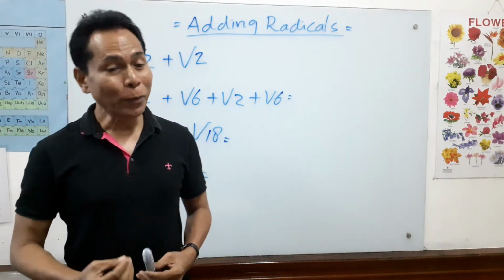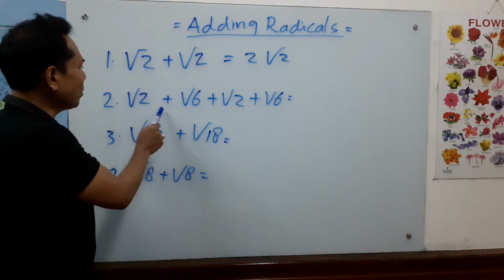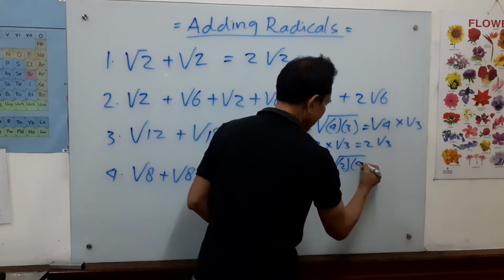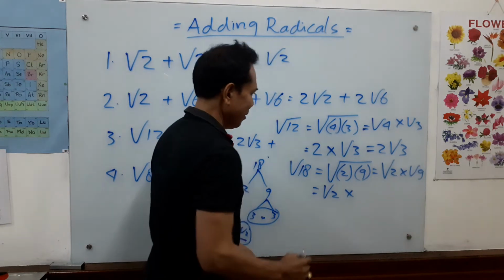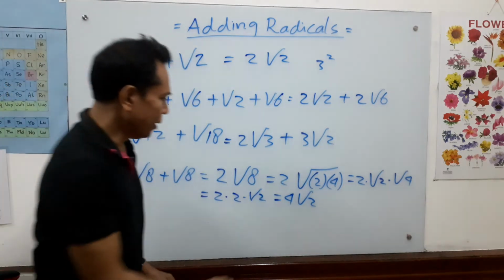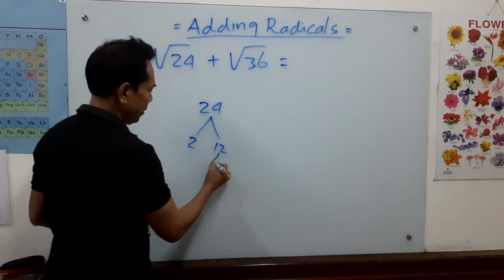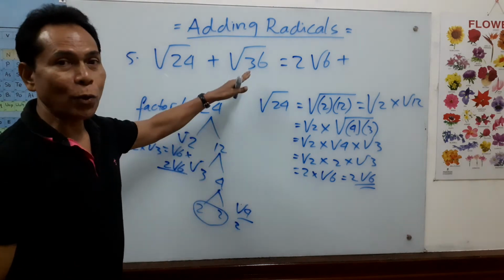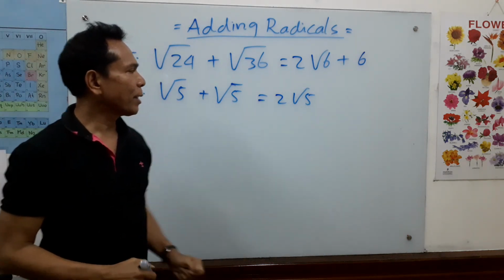Adding Radicals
Simplifying And Adding Radicals